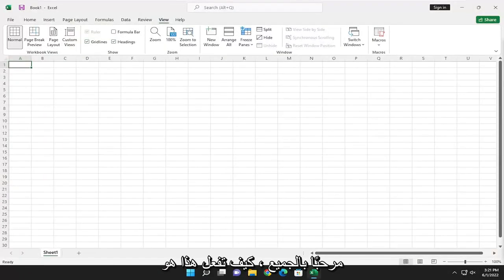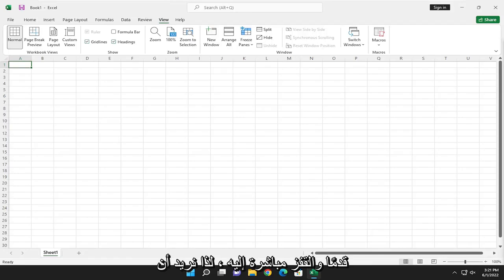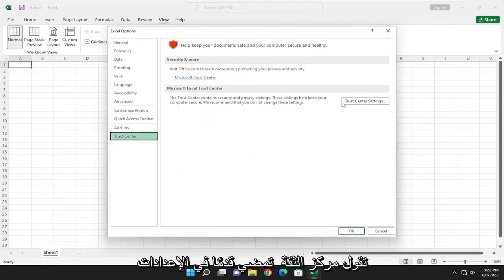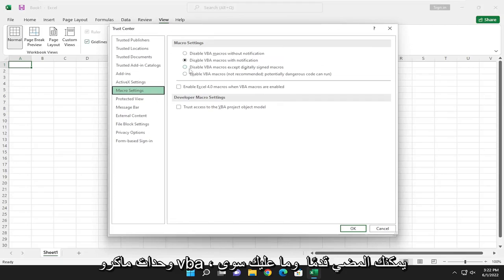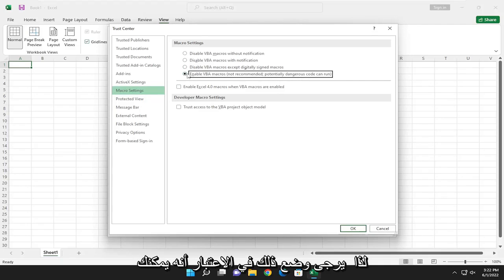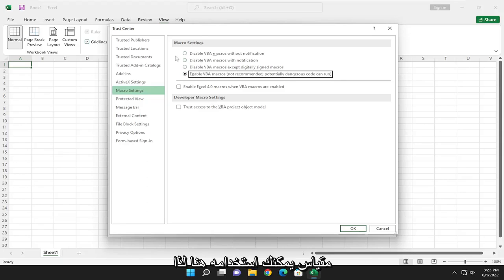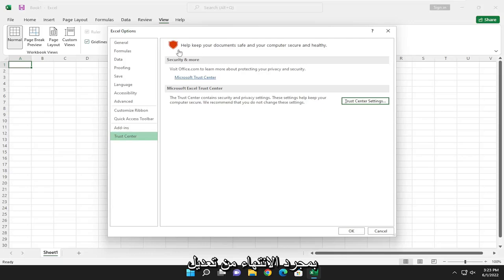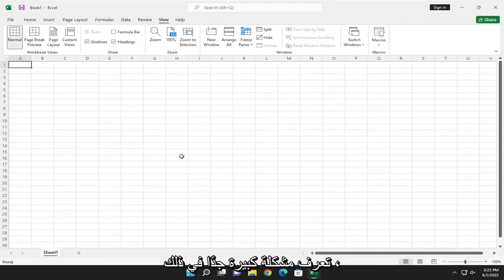تغيير إعدادات أمان الماكرو في Excel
كيفية تمكين وحدات الماكرو في Microsoft Excel [دروس]

في Excel ، يمكنك تغيير إعدادات أمان الماكرو للتحكم في وحدات الماكرو التي يتم تشغيلها وتحت أي ظروف عند فتح مصنف. على سبيل المثال ، قد تسمح بتشغيل وحدات الماكرو بناءً على ما إذا كانت موقعة رقمياً بواسطة مطور موثوق.

يمكن أن تحتوي جداول بيانات Microsoft Excel على برامج نصية تُعرف بوحدات الماكرو. وحدات الماكرو هي برامج صغيرة وبسيطة داخل Excel (أو برامج Office الأخرى) يمكنها أتمتة المهام الشائعة.

سيتم تطبيق هذا البرنامج التعليمي على أجهزة Microsoft Excel 2021 و 2019 و 2013 و 2010 لكل من أجهزة Windows (مثل Dell و HP و Lenovo و Samsung و Toshiba و Acer و Asus) وأجهزة macOS (MacBook Air و MacBook Pro و MacBook Mini).